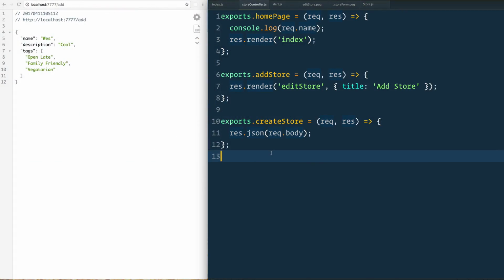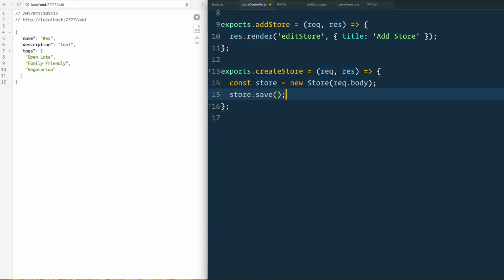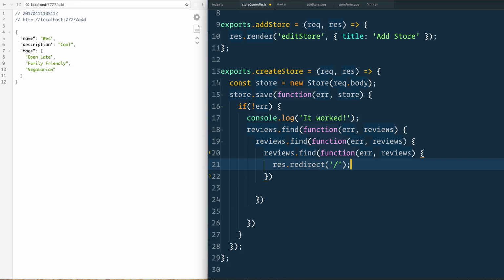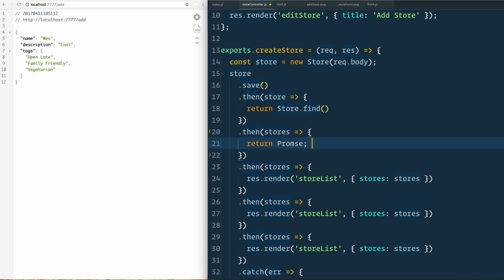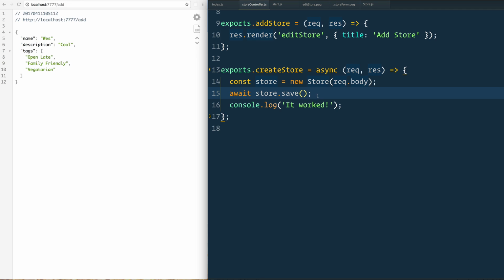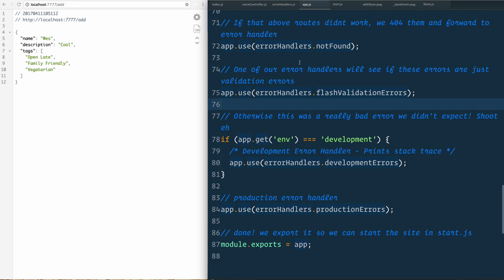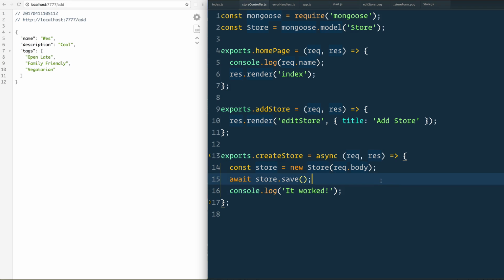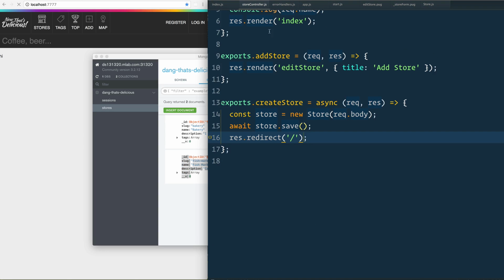11 Using Async Await